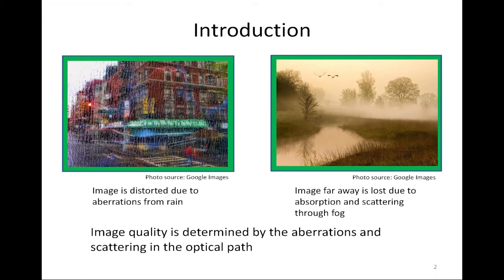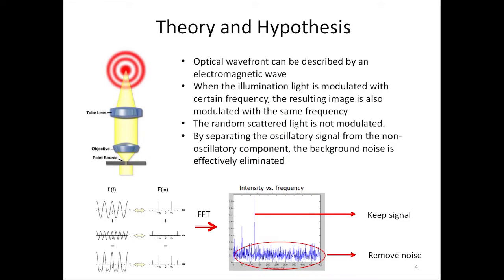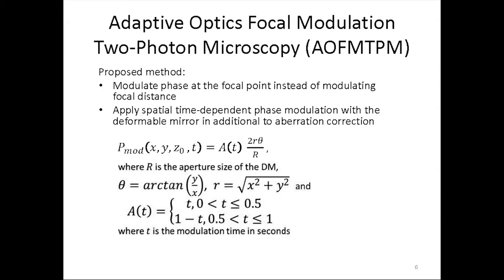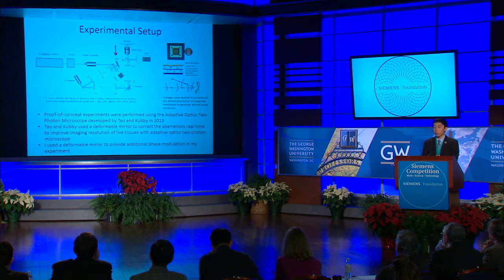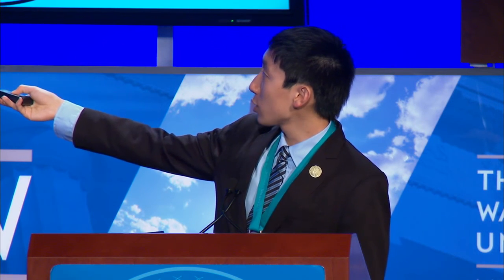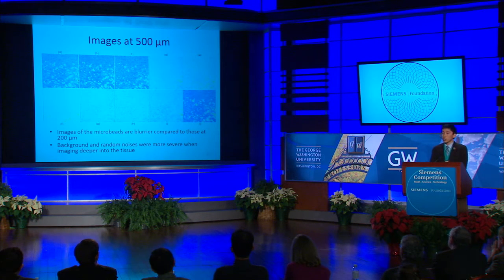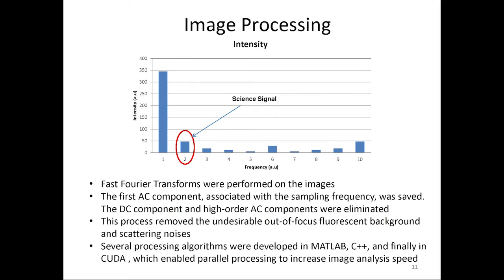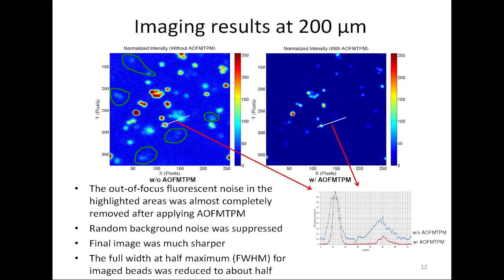Andrew Chen - 2015 Siemens Competition Individual Winner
Andrew Chen - 2015 Siemens Competition Presentation

High School: Mission San Jose High School, Fremont, CA

Mentor: Dr. Xiaodong Tao, University of California, Santa Cruz

Project Title: Enhancing Imaging Resolution and Depth With Adaptive Optics Focal Modulation Two-Photon Microscopy

Field: Engineering